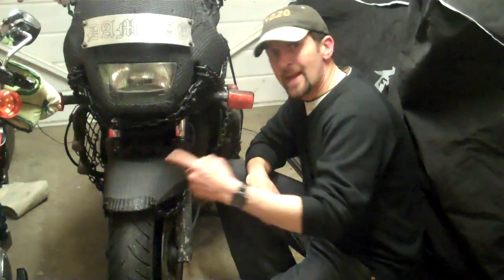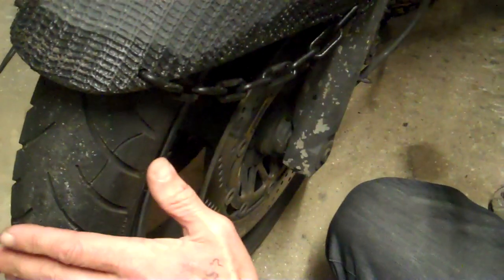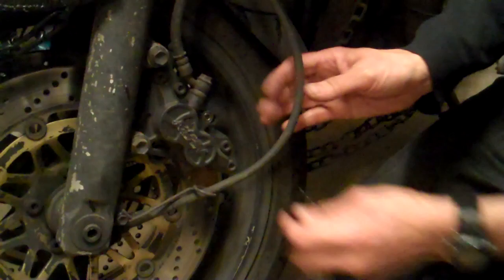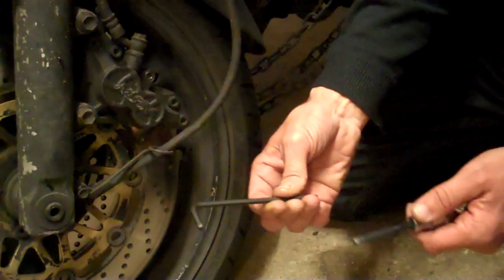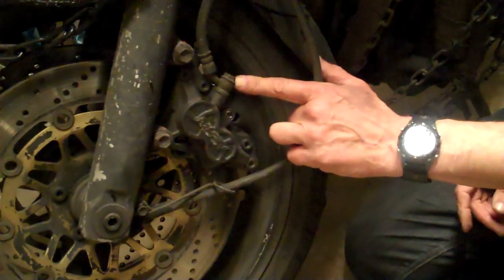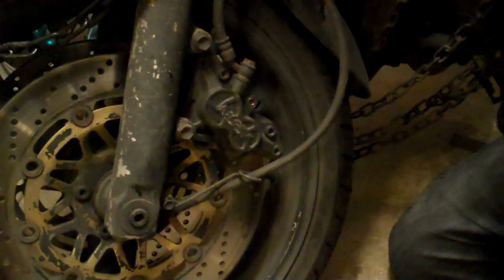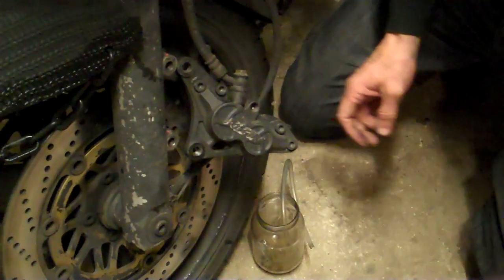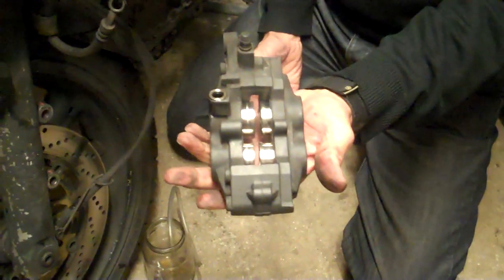Delboy's Garage, Motorcycle Front Brake Caliper rebuild Part 1.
Winters coming, and for those who ride all year round, you're bound to end up with clogged up brakes, easy enough to strip and clean, so time for a little pre-winter house keeping.